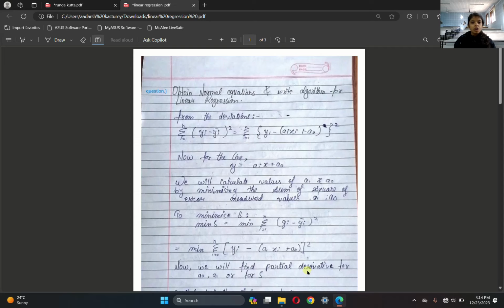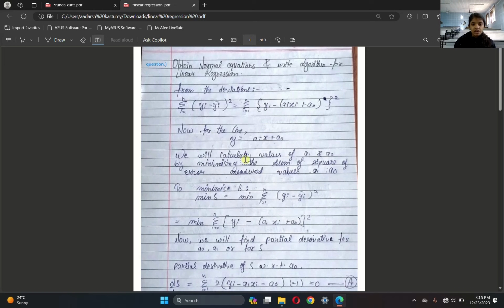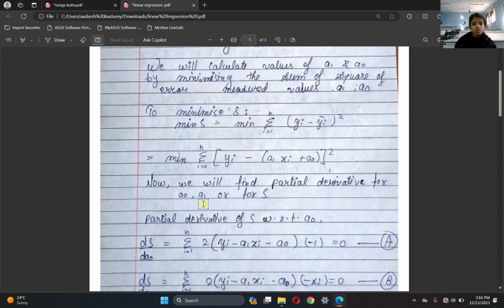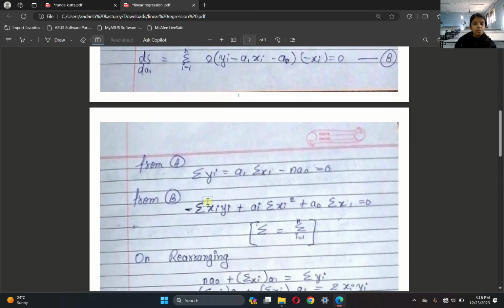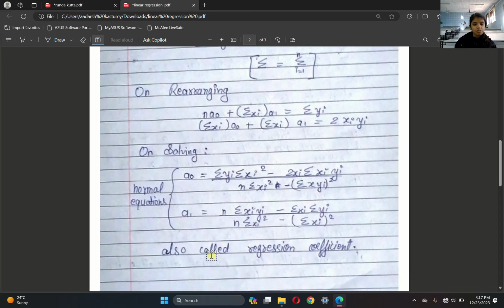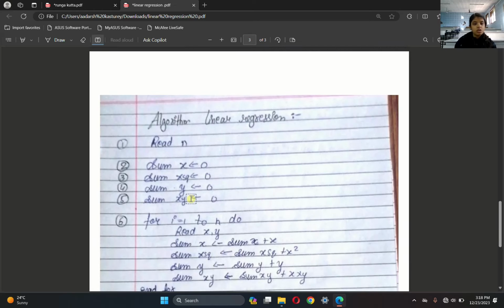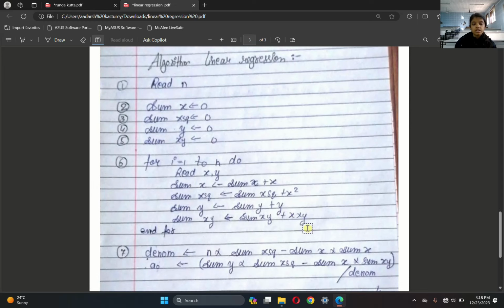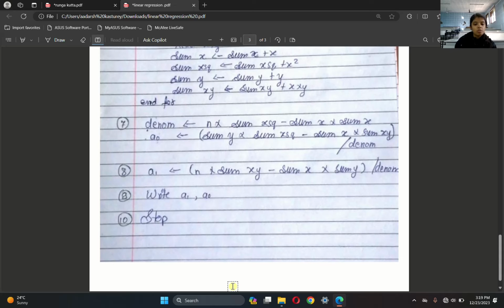Linear regression|Guided By shaligram prajapat sir